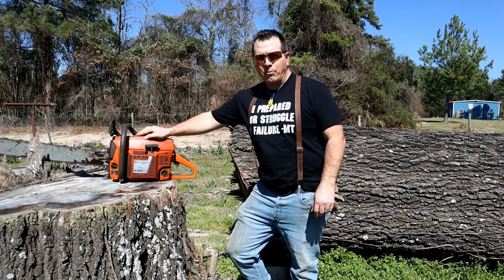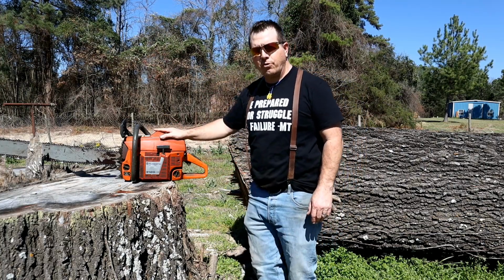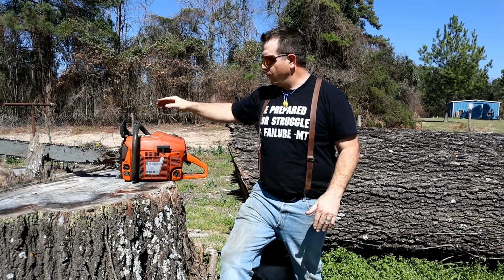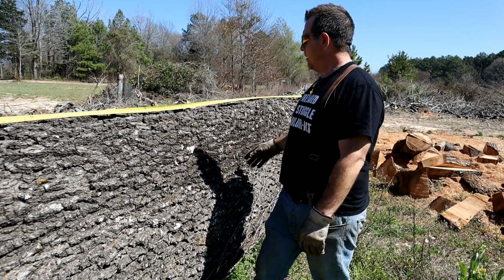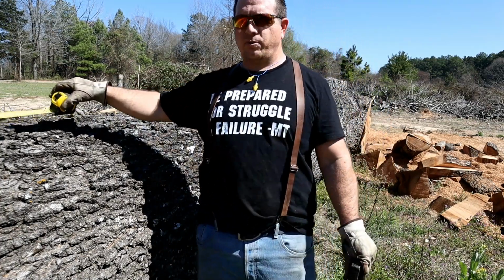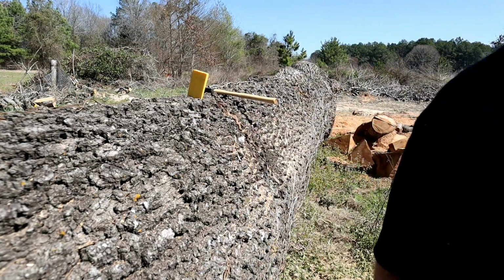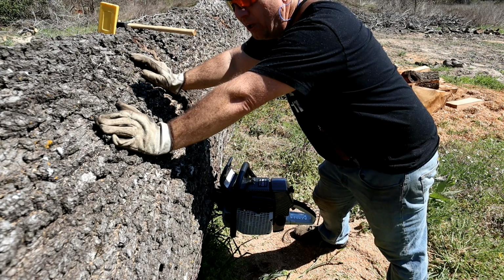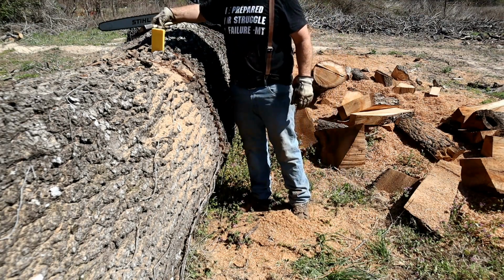Be Prepared For Struggle And Failure Man Time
Here I run my husqvarna 3120xp and the holzfforma g660 pro.